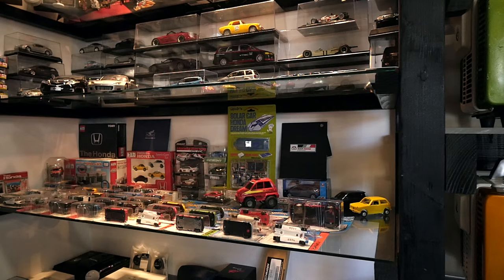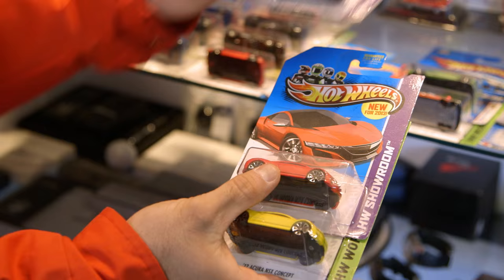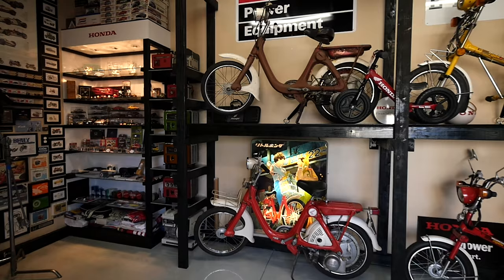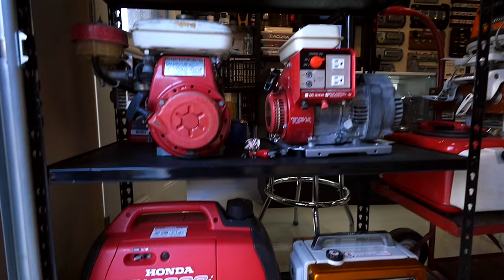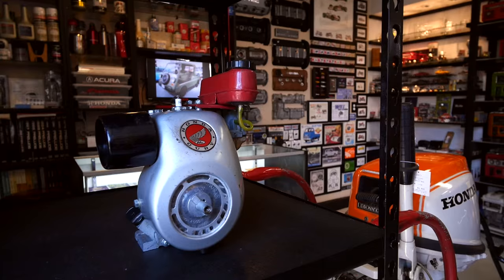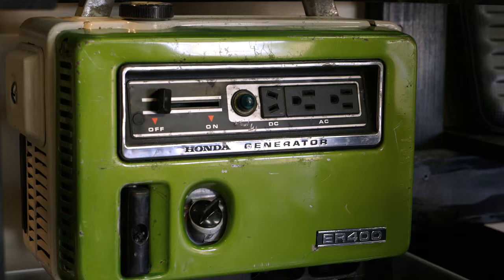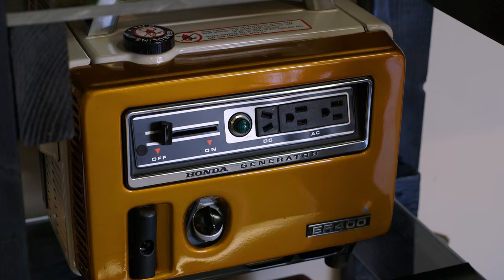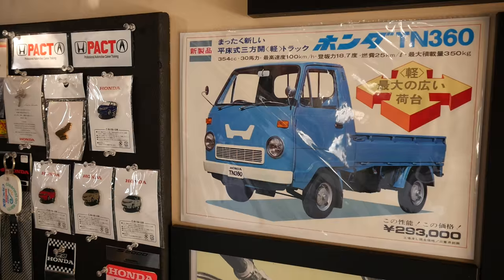Honda Kokoro Video #1 - Lance's Collection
Kokoro means "heart" in Japanese and Honda's new video series celebrates the heritage, culture, people and product that makes Honda uniquely Honda.  This first video showcases a Honda associate's amazing collection.